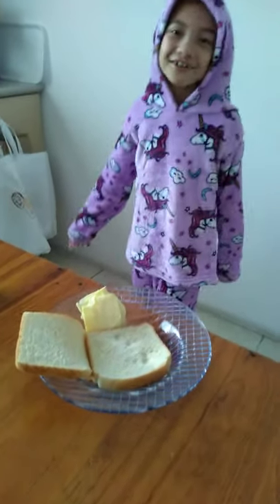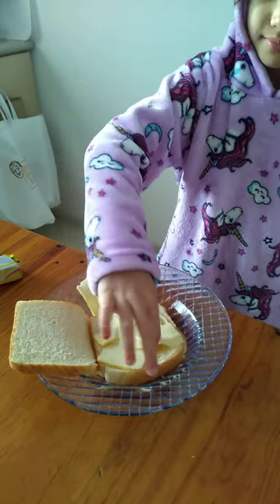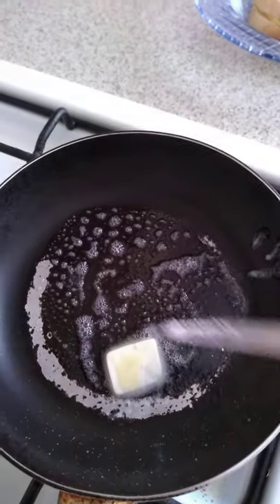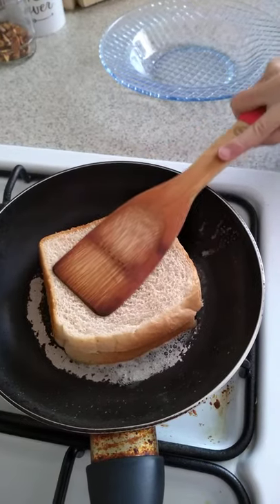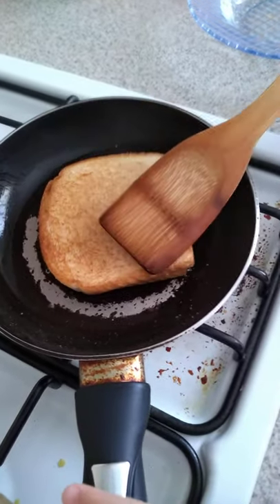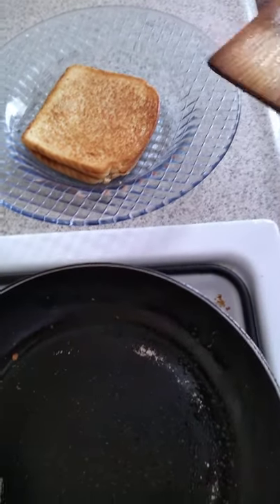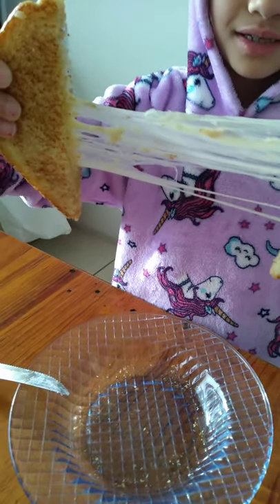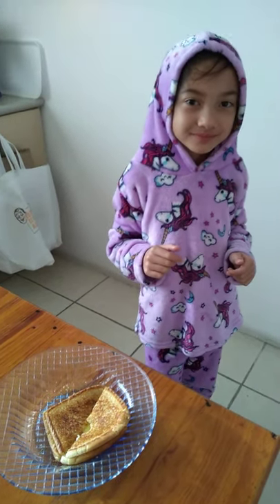My daughter's Best Grilled Cheese ever❤️ 🧀🧀🧀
The first time she made her own grilled cheese. It was a success. Yay!!👏👏❤️
Excuse our dirty stove and pan we just suddenly think of making this video 🙄😂Thanks everyone ❤️